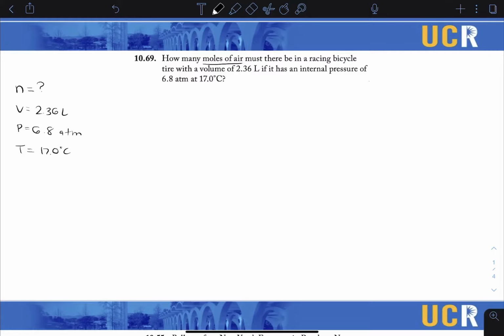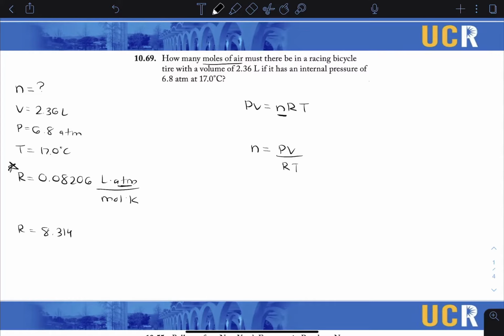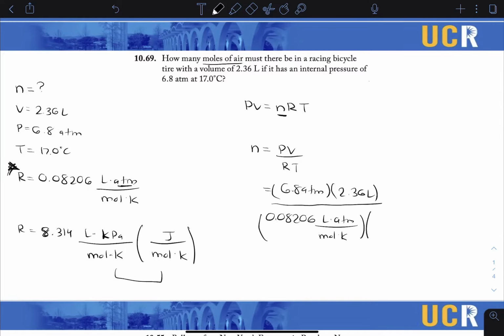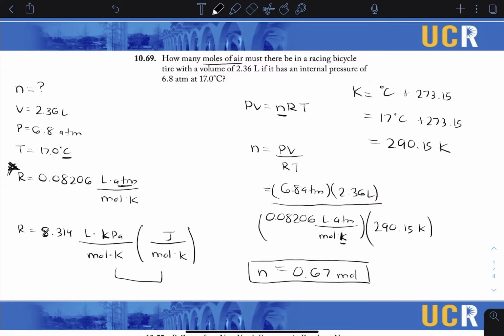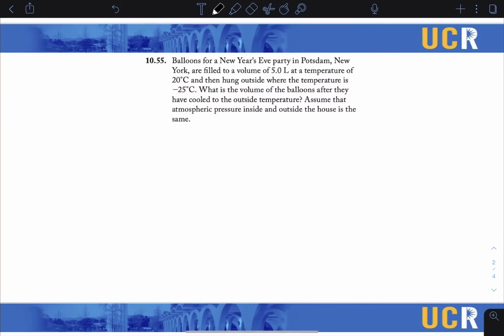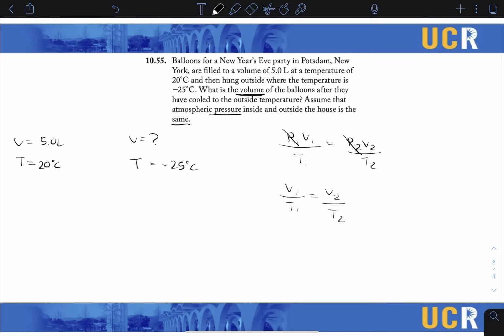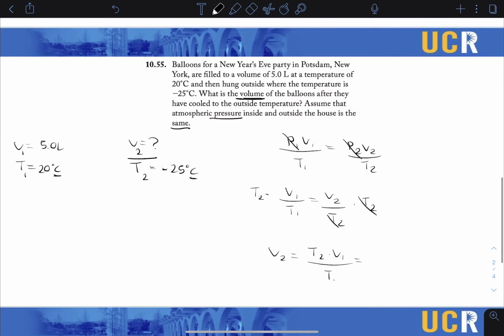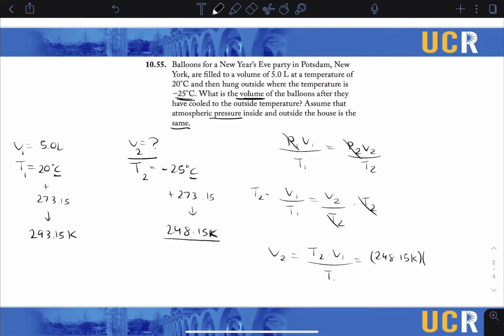Chem 1B - Week 5: The Ideal Gas Law & The Combined Gas Law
This is our first video for week 5. In this video, we will go over the ideal gas law as well as the combined gas law.

After watching this video, feel free to try our worksheet posted on iLearn. If you struggle or have questions feel free to drop into our SI office hours or comment questions below!

SI Office hours for this course:

Roane's Office Hours:
Monday 12:00pm-12:50pm
Tuesday 3:00pm-3:50pm